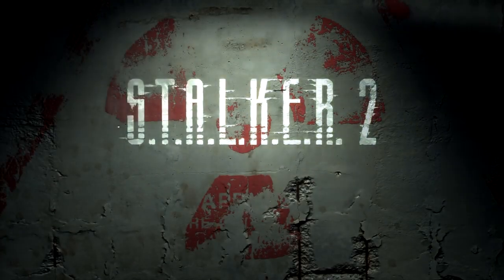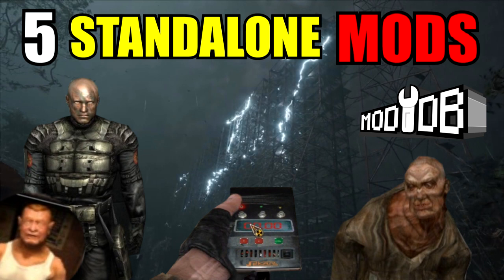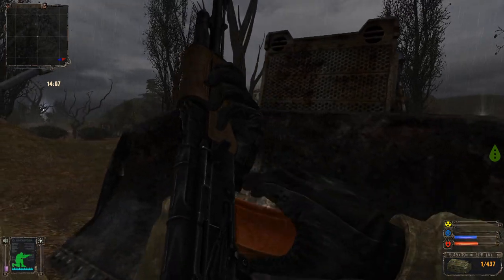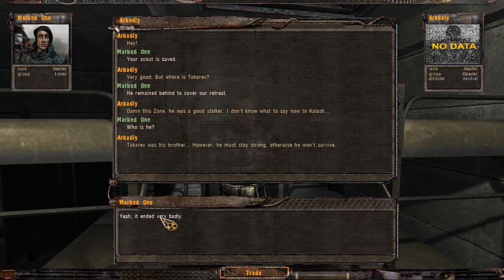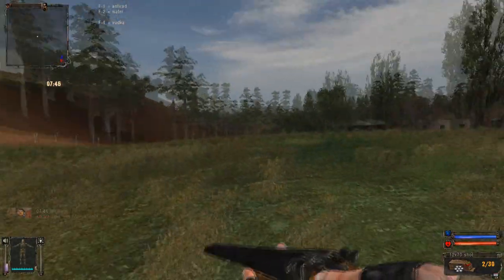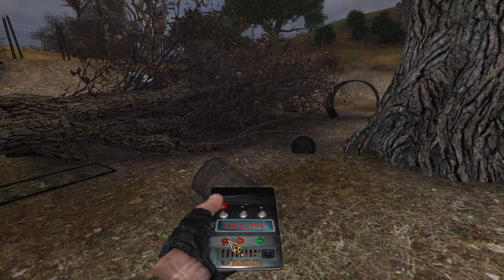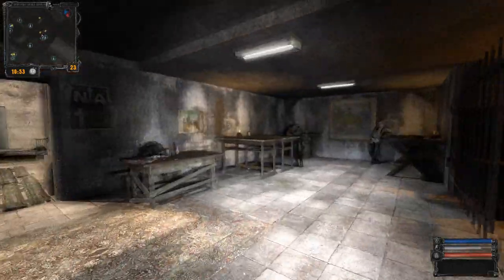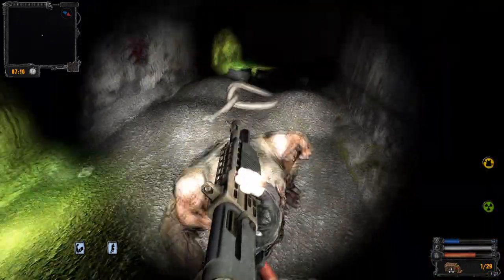5 Standalone Mods to Play While Waiting for S.T.A.L.K.E.R. 2: Heart of Chernobyl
S.T.A.L.K.E.R. 2 is still quite far away, so here are 5 standalone mods to play while waiting. The term "Standalone" means these mods can be freely downloaded and played without any of the original S.T.A.L.K.E.R. games.

00:00 Intro
01:08 OGSE
02:50 Goldsphere
04:49 OLR
06:44 Lost Alpha
08:27 Wind of Time
10:14 Conclusion